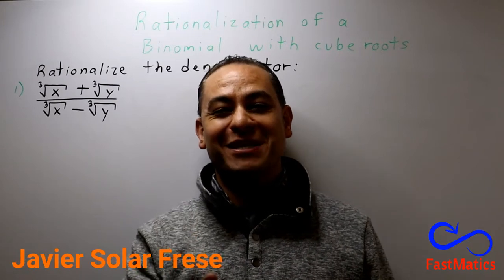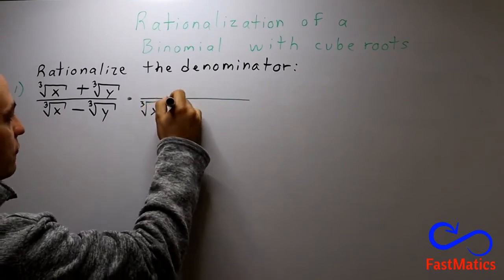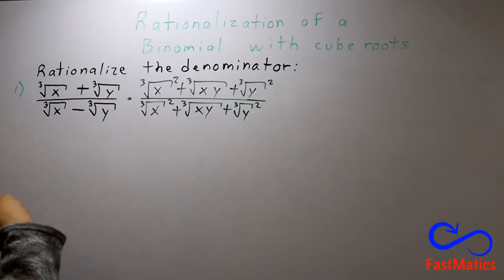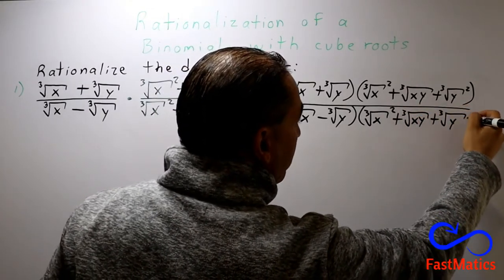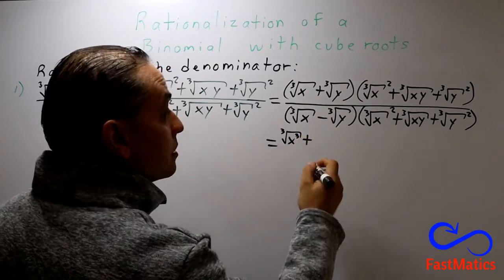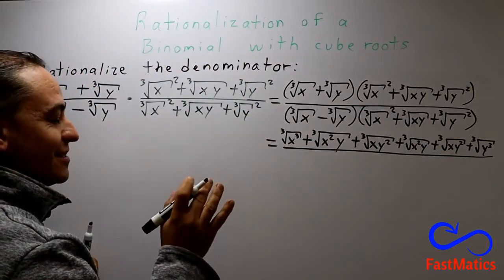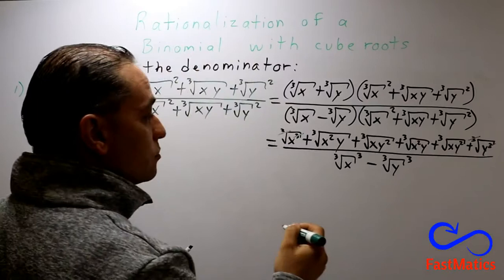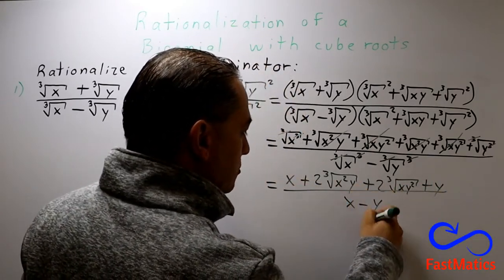108. ALGEBRA: Radicals (rationalization of binomials with cube roots)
Learn to rationalize binomials with cube roots.